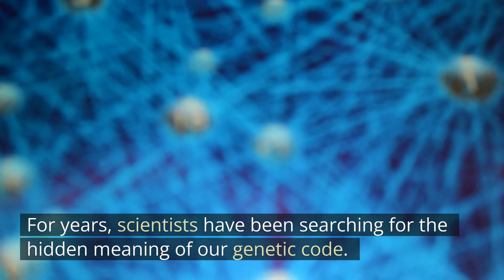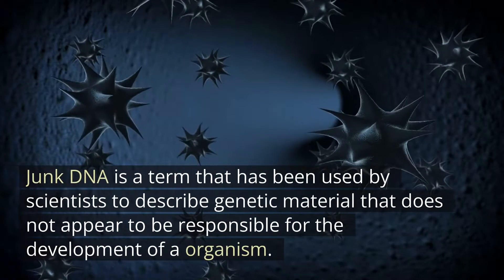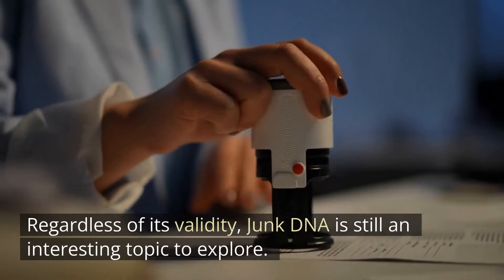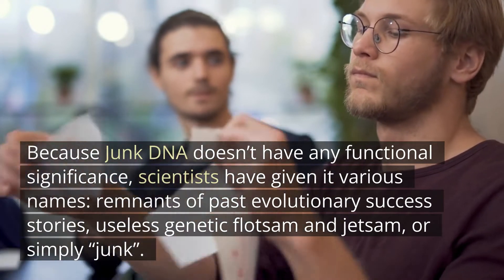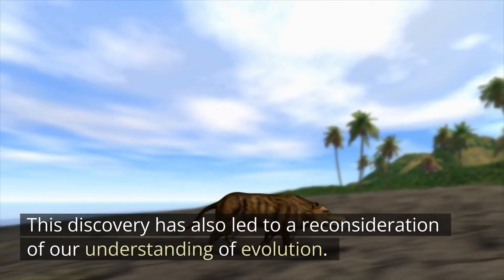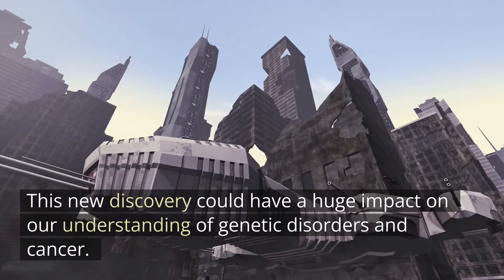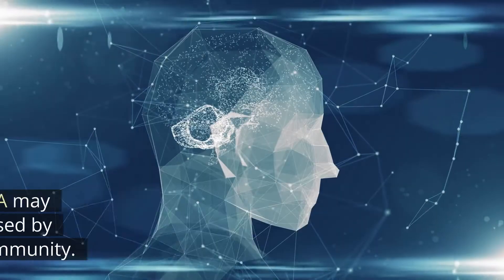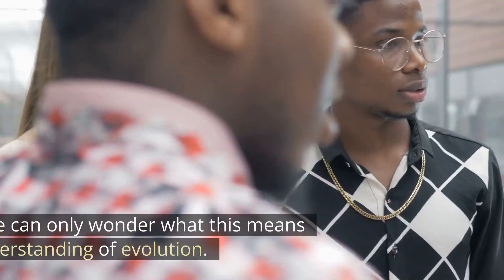They Found The God Particle in Junk DNA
For years, scientists have been searching for the hidden meaning of our genetic code. But now it seems that there’s another layer to be discovered: junk DNA.